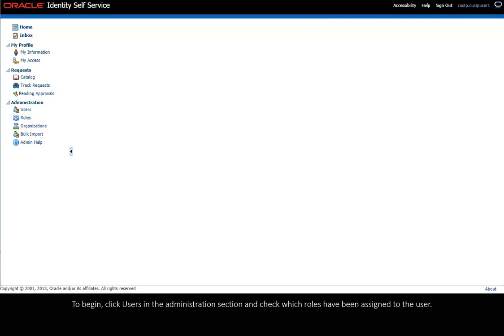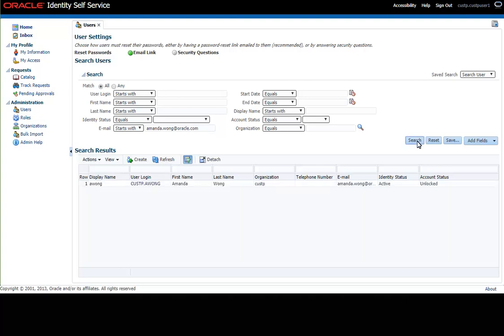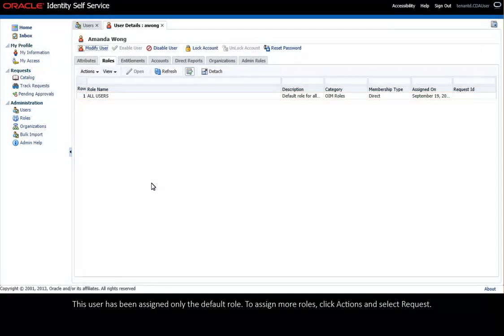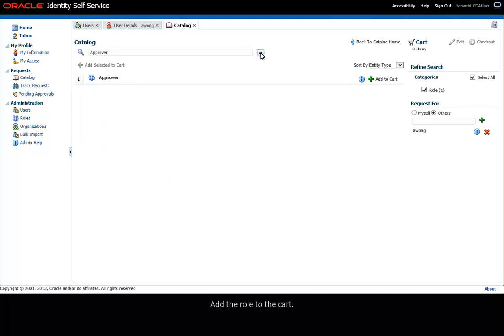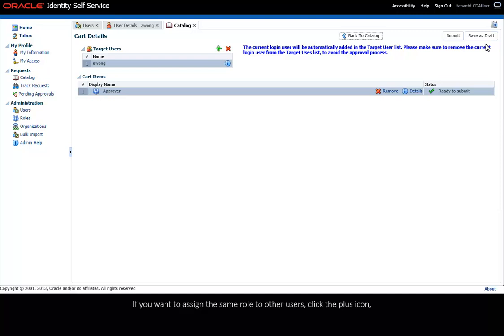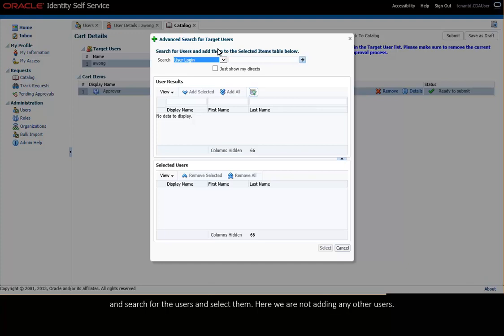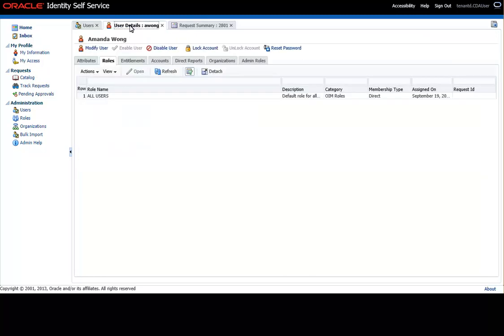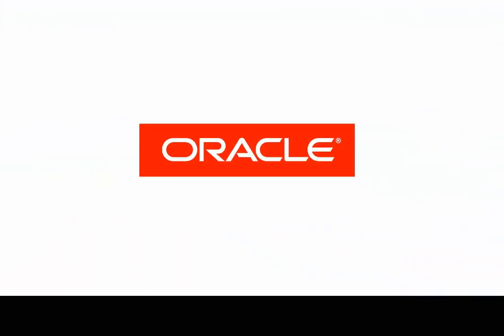Assign Roles to Users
Learn how to to assign roles to users in IAMS.

1080p/720p HD.